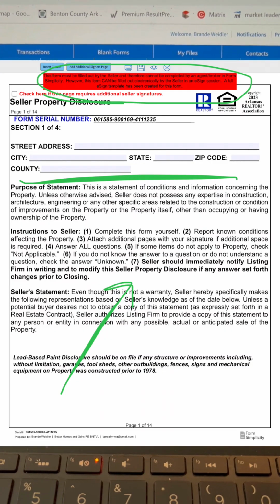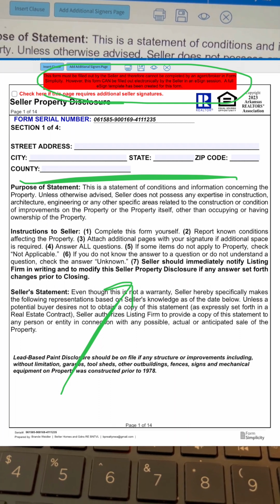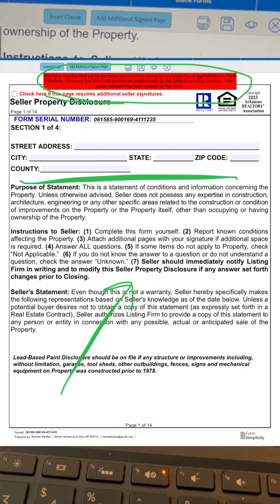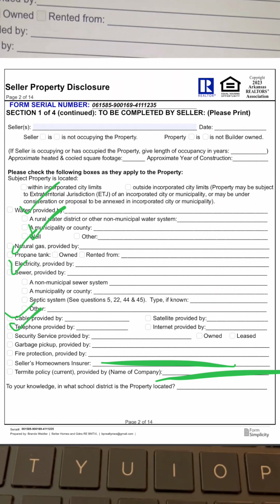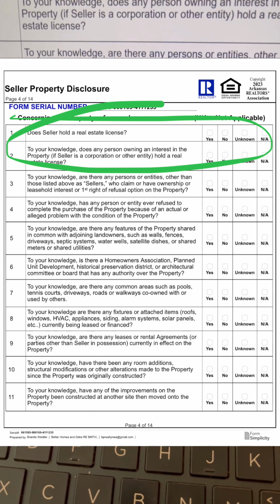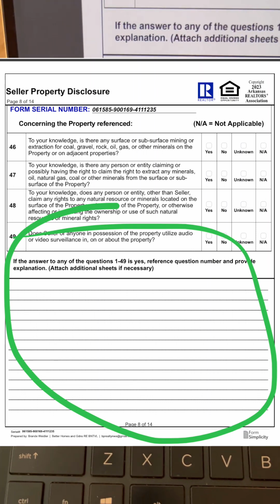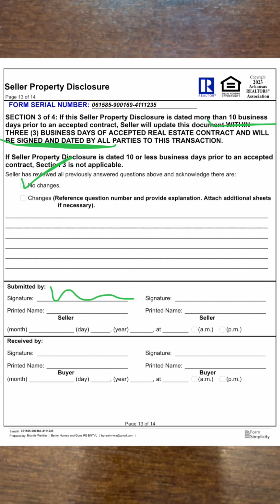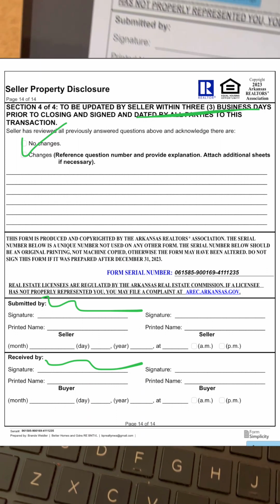Sellers Property Disclosure!!!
Sellers Property Disclosure - Is it really necessary?